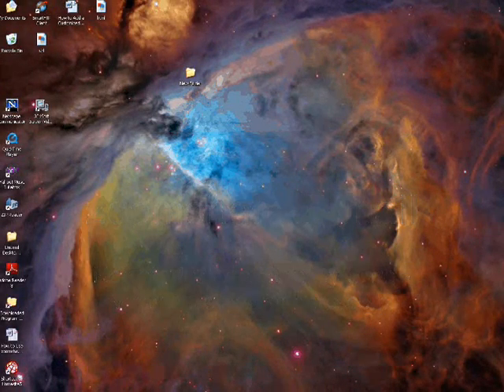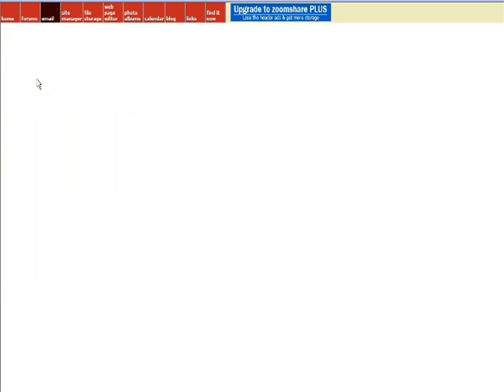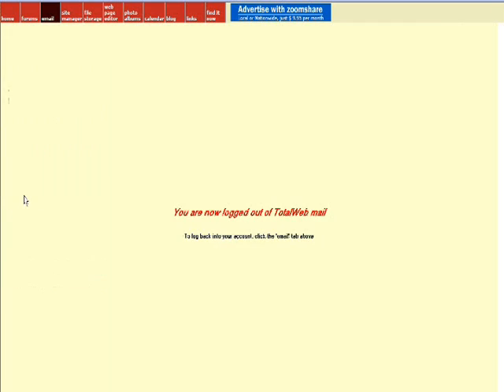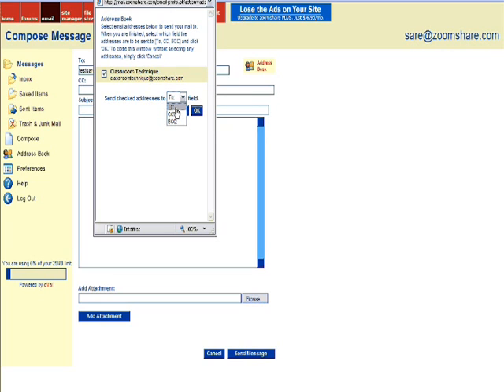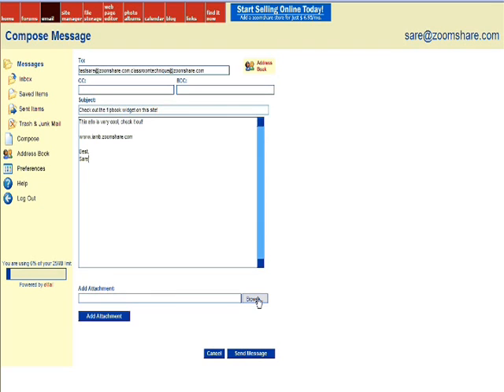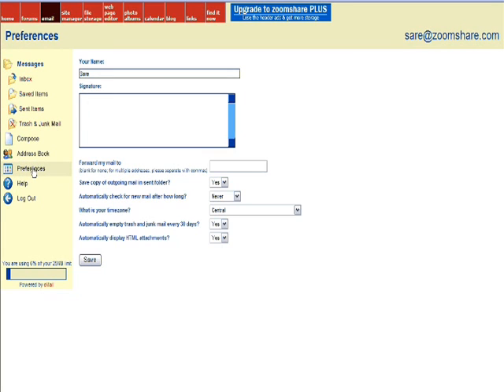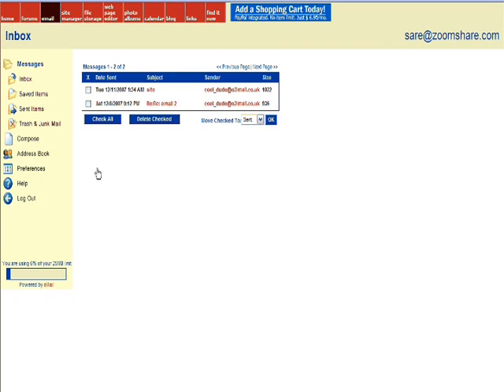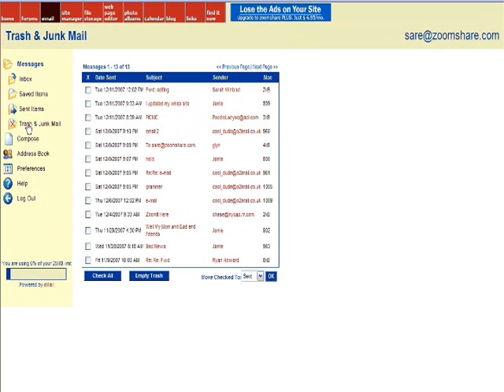How to Use Zoomshare E-mail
Learn an overview of Zoomshare e-mail, including a few tips and tricks in this narrated help video segment.